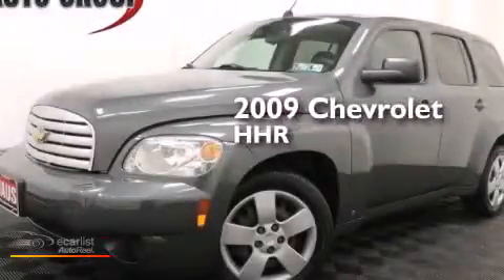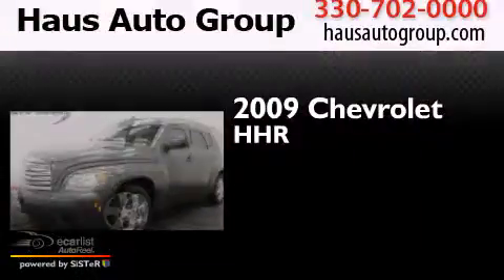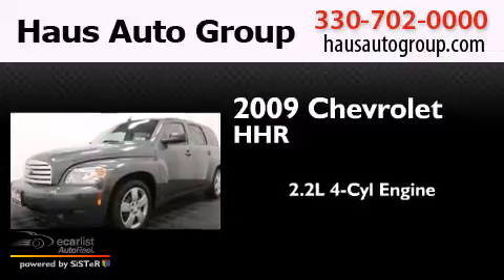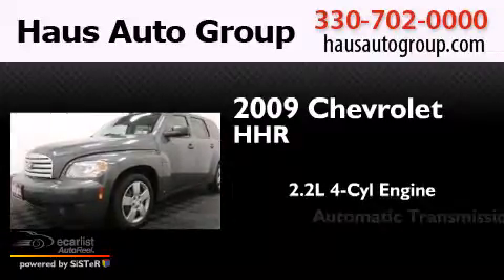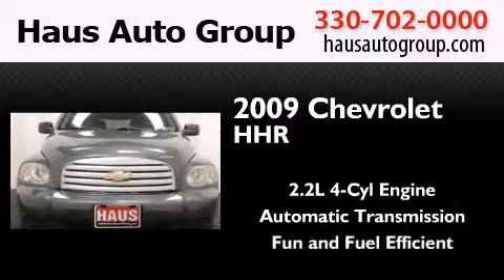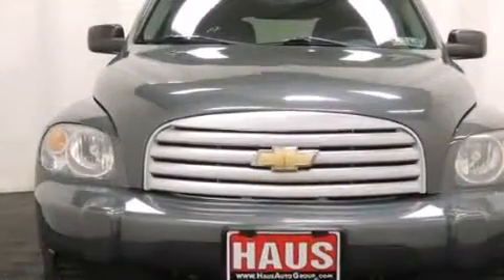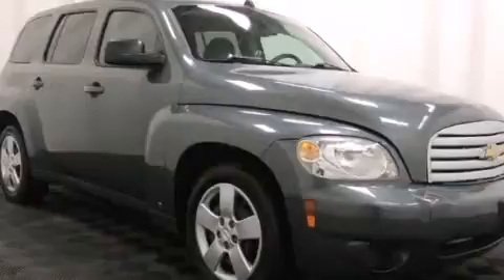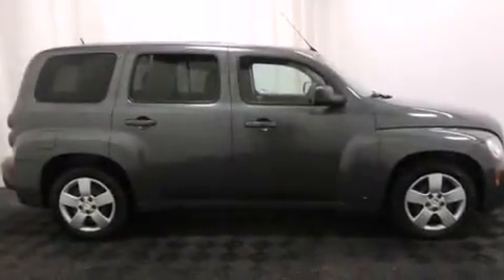2009 Chevrolet HHR Canfield OH 44406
We have been honored to serve the Canfield OH area , we promise that your experience at our dealership will exceed your expectations ! Year : 2009 Make : Chevrolet Model : HHR Engine : Ecotec 2.2L VVT DOHC 4-Cyl SFI E85 Engine Trans . : Automatic Miles : 65,039 Chris Haus Auto Sales LLC 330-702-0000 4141 Boardman Canfield Rd Canfield , OH 44406